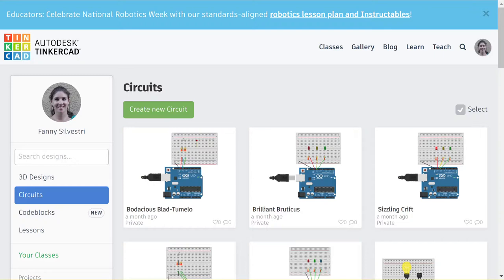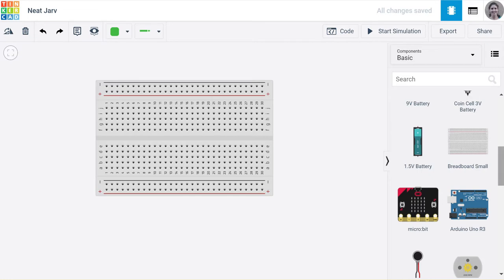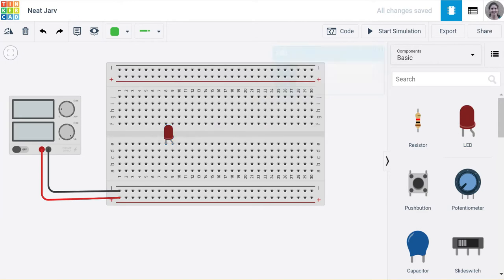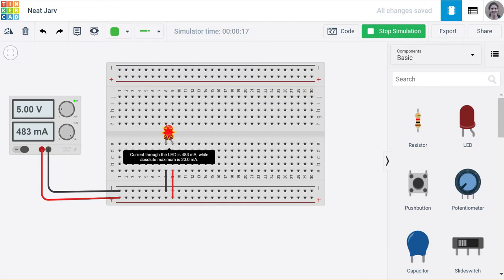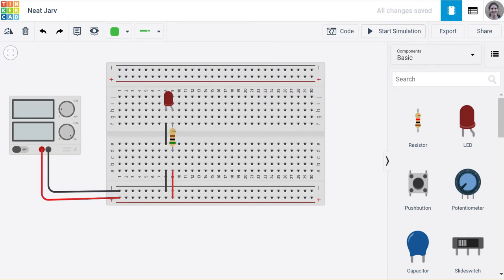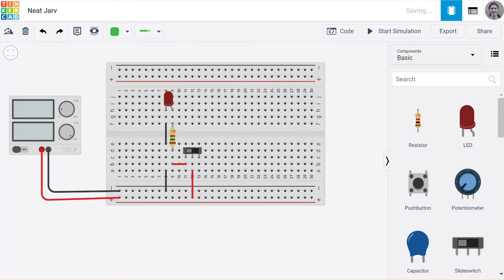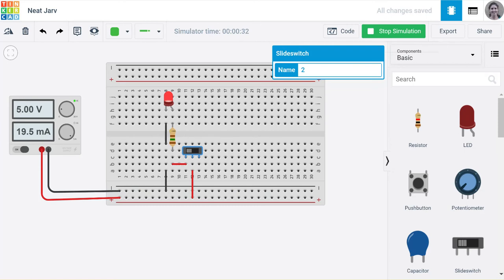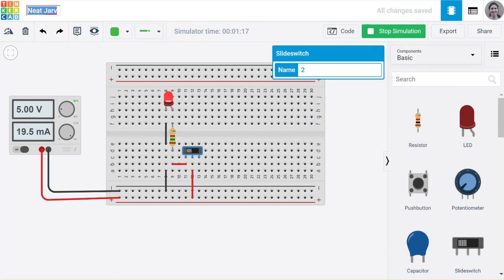ECE102 Week12 Activity Simple Circuit